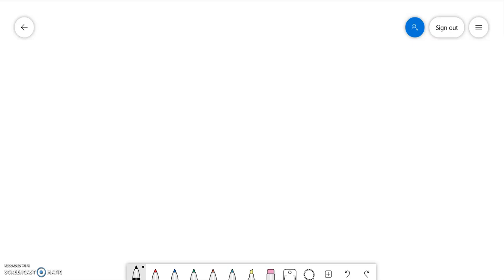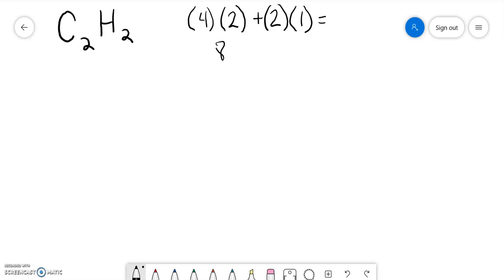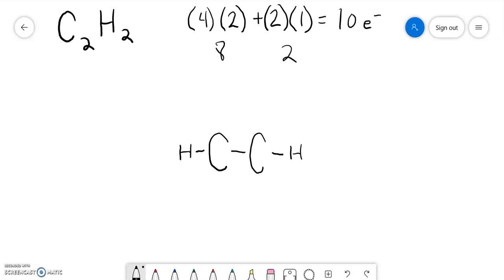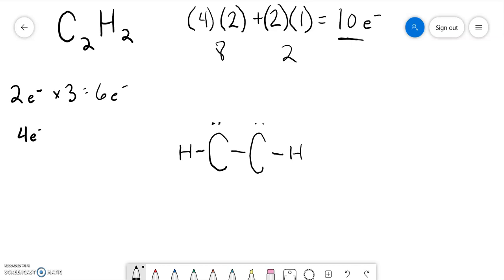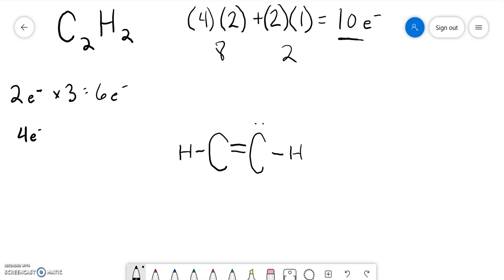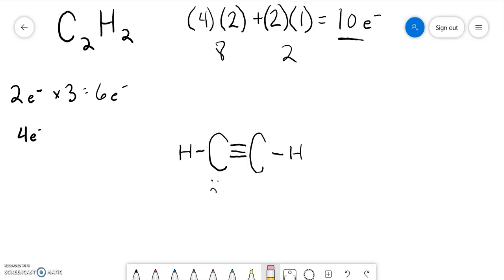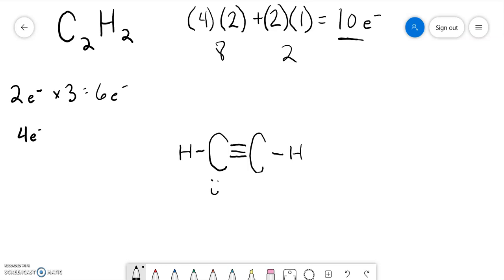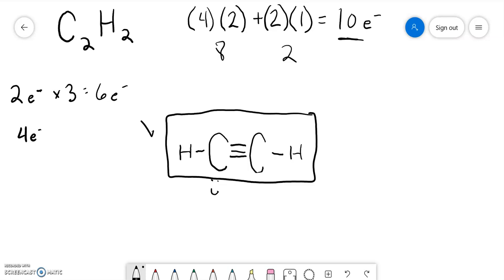Lewis Structure C2H2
Lewis structure and naming for C2H2.